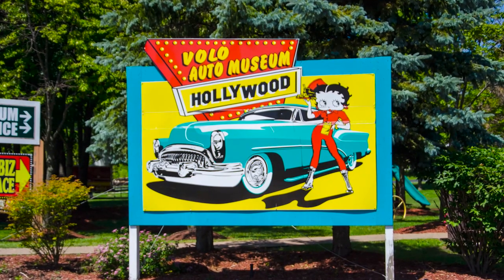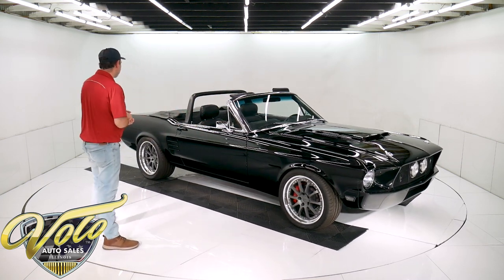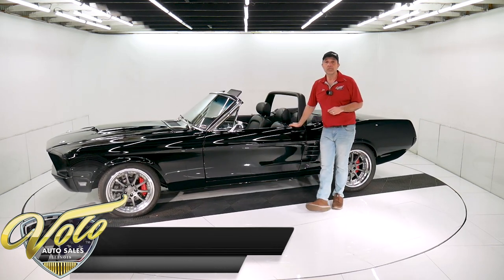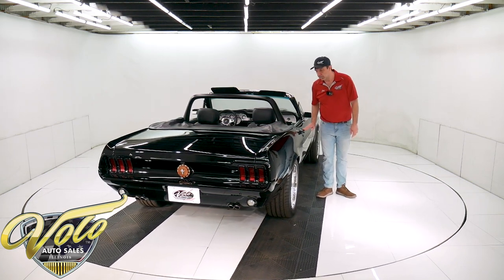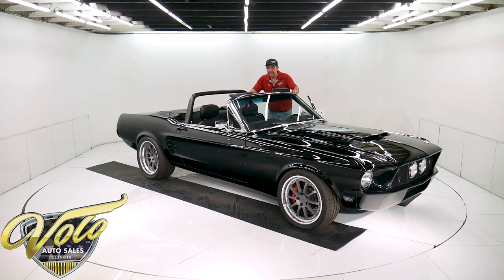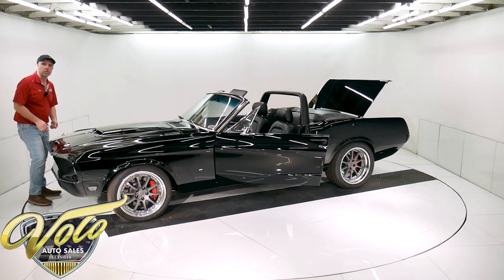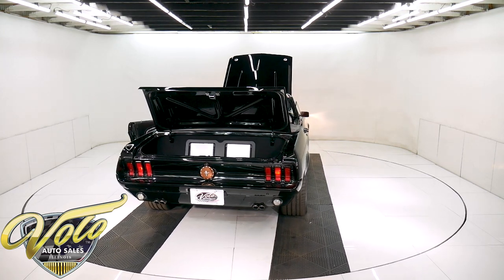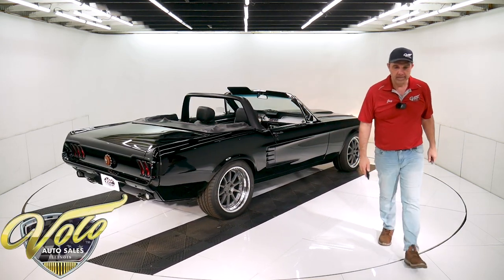1968 Ford Mustang Pro Touring for sale at Volo Auto Museum (V20001)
Outstanding attention to detail. This car has undergone a meticulous nut and bolt restoration with many upgrades from heated seats to custom suspension. The fit and finishes are excellent. Only 1,197 miles since finished. It was professionally appraised in 2019 for $165,000.

EXTERIOR: The body is absolutely pristine. It is laser beam straight from every angle, every inch of it. All the body gaps are precise. It has a custom front end with an air dam valance Shelby style grill with inboard lights. It also has a scooped hood with premium hood pins. The 1/4 panel scoops were customized and are functional, delivering cool air to the rear brakes. In back the bumper and trim are blacked out, it has a copper color gas cap. The door jambs are neatly painted, new weatherstrips, door latch mechanisms and sill plates. The black power top was replaced and has a 2 piece glass window. It has a set of 18 inch Forgeline wheels wrapped in Toyo performance tires, wider in the back. The windshield and stainless trim are new. Chrome vent window frames and mirrors are new.

INTERIOR: It is entirely new inside this car. The seats are completely rebuilt and heated! New cushions, new upholstery and headrests have been added. It has all new deluxe door panels with the stainless inserts. In front of me is a beautiful leather wrapped aluminum spoke wheel on a tilt column. The entire dash pad, trim, bezels are new. It has a set of white face Classic Instrument gauges. The heater controls are new and slide easily. New deluxe center console with the garage door compartment. It has a premium stereo system with plug ins. There are custom made kick panels with speakers and tweeters, in back it also has flush mounted tweeters and speakers. New seat belts, visors, mirror carpet and embroidered floormats.

ENGINE COMPARTMENT: Everything looks brand new down to the last nut and bolt. Completely rebuilt 302 motor with a polished Edelbrock Performer intake, big dual feed Holley carb that has an electric choke, a set of coated headers and an MSD ignition system. The front of the motor has aluminum pulleys, chrome alternator and modern power steering system. It also has a Vintage Air heat and a/c system. New power brake system. A Be Cool aluminum radiator with a polished overflow bottle keeps it running cool. It's dressed up with some nice Ford Racing valve covers. It has new horns, billet plug wire and hose holders, the battery is bolted down properly.

TRUNK COMPARTMENT: There is a trunk release lever inside the car. The trunk is completely boxed in and carpeted. 2 JL audio amplifiers are proudly displayed. The bottom of the trunk lid and jamb are gloss black. New weather strips and trunk latch mechanism.

UNDERSIDE: All new upgraded Total Control front end assembly with coil over adjustable gas shocks, swaybar, drop spindles and rack & pinion steering. New rear suspension- lowering springs, adjustable gas shocks, bushings and hardware. All stainless exhaust system with welded joints, x-pipe and Thrush mufflers. It goes out through the valance with GT tips. The bottom of the motor is clean, the C-4 automatic was rebuilt. New U-joints and in back it has a new Tru Trac Ford 9 inch rear with back bone. All new Wilwood brake system with drilled discs and red calipers at all four wheels. New e-brake assembly, lines and hoses. New fuel system- tank, sending unit and lines. The floors and frame rails are all metal, they were prepped and sprayed with durable semi gloss chip guard paint.

This car is so nice as I sat in it I seriously thought I should keep it for myself. It has such great features and the over the top attention to detail is obvious. Someone will get an incredible Mustang!

Don't be intimidated, contact sales now for a no pressure, no hassle experience!